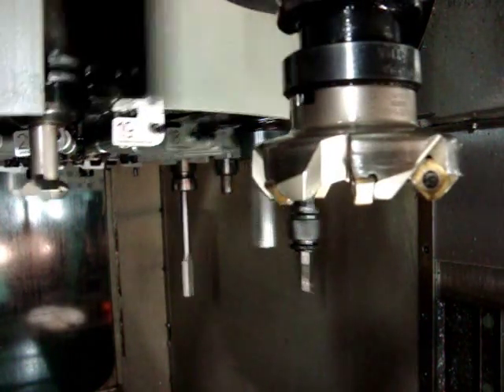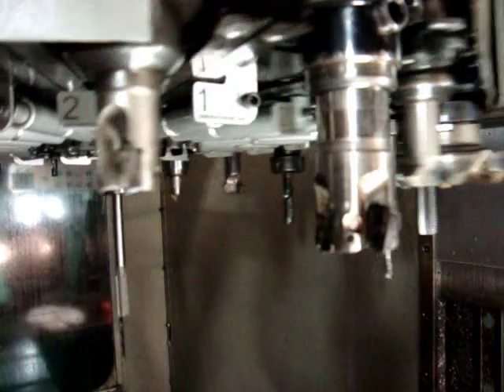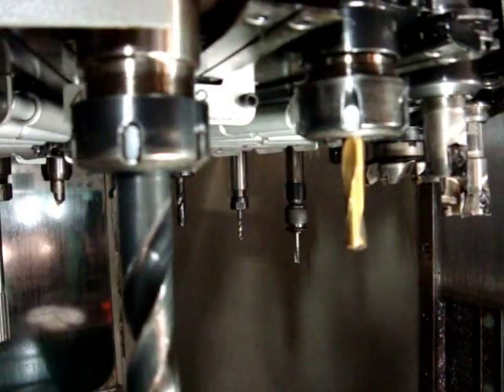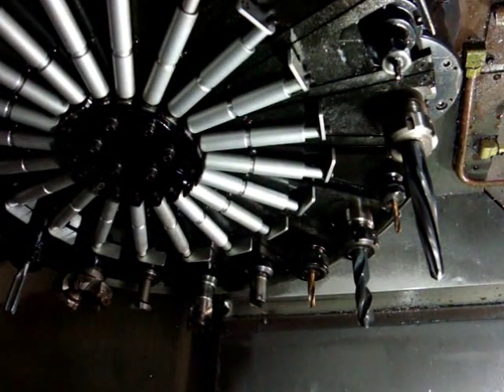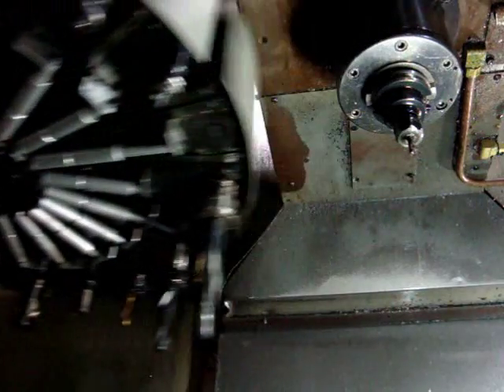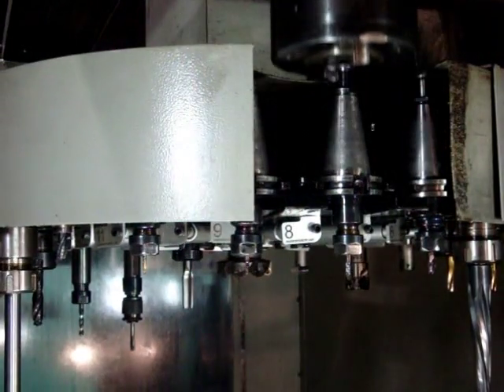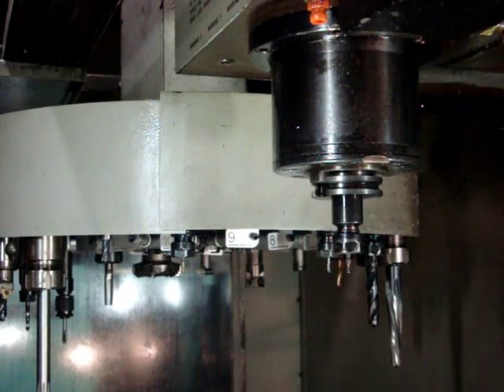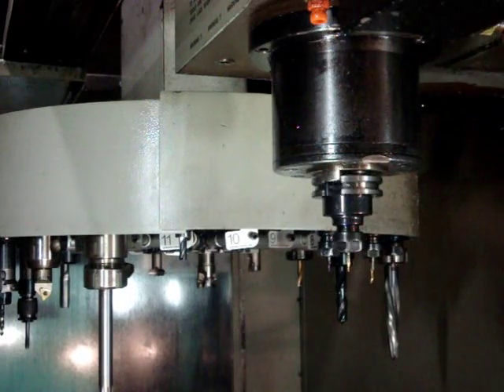Automatic Tool Changer with Upgrades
tool changer operation with Jack West CNC parts